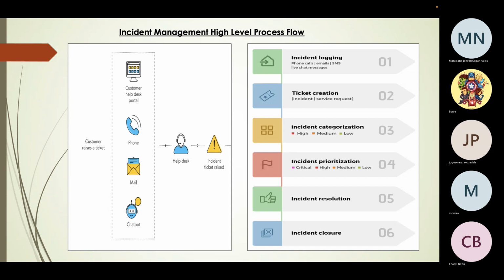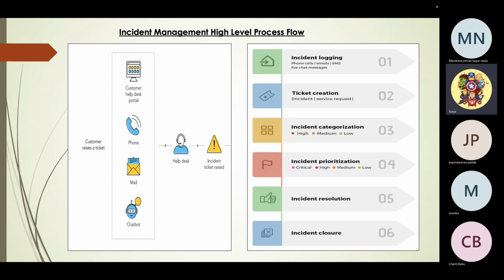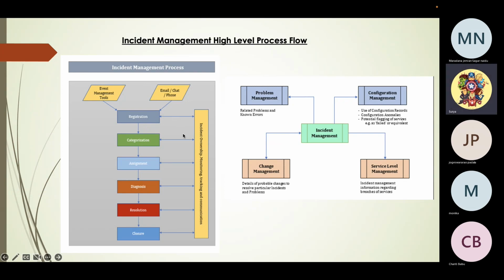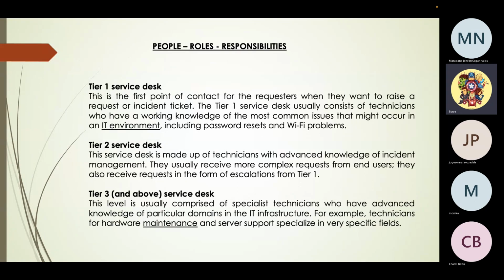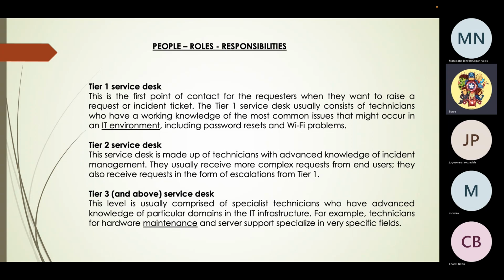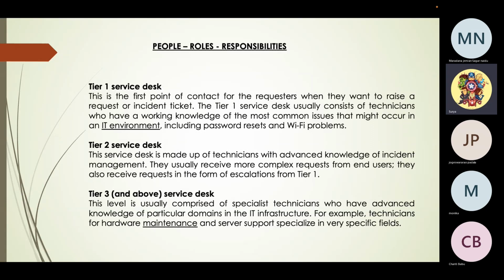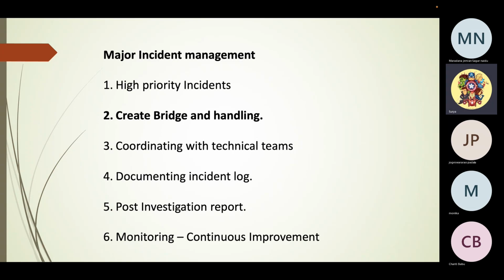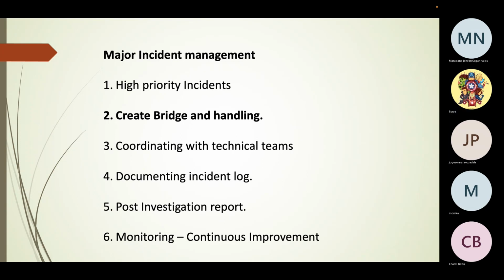Day 4 INCIDENT MANAGEMENT - MAJOR INCIDENT MANAGEMENT - ITSM DAY 4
PEOPLE ROLES RESPONSIBILITIES
MAJOR INCIDENT MANAGEMENT